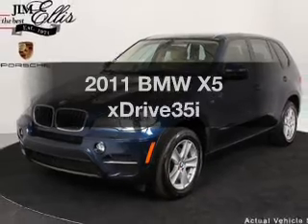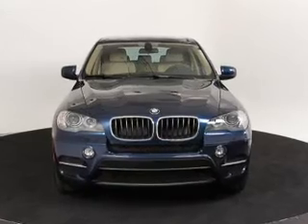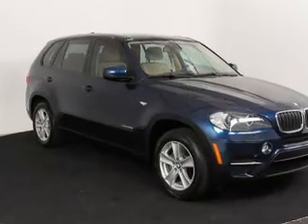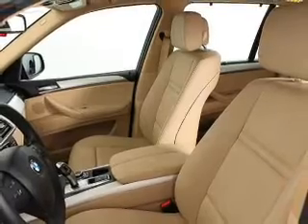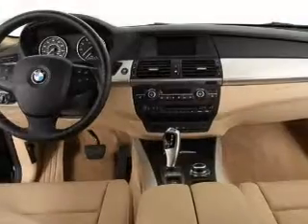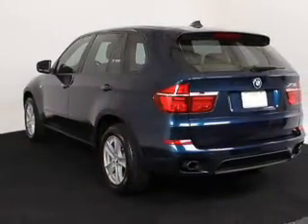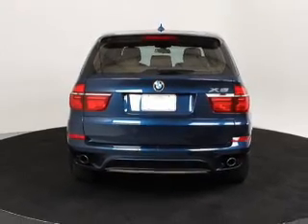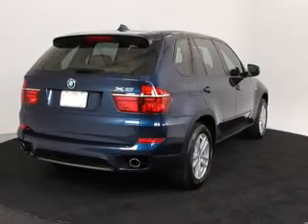2011 BMW X5 - Atlanta GA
Year: 2011
Make: BMW
Model: X5
Trim: xDrive35i
Engine: 3.0 liter inline 6 cylinder 24 valve
Transmission: 8-Speed Automatic
Color: Deep Sea Blue Metallic
Mileage: 26841
Address:
6000 Peachtree Industrial Blvd